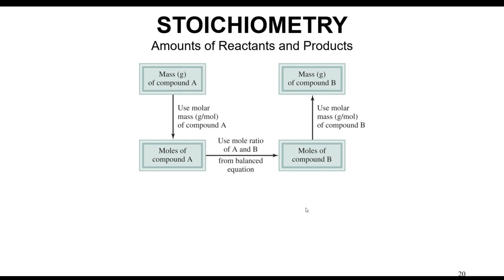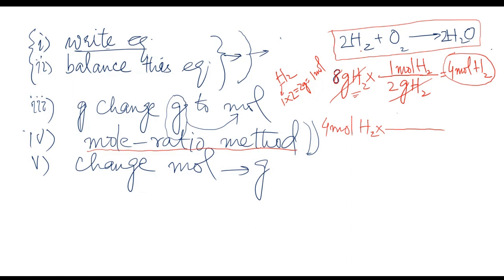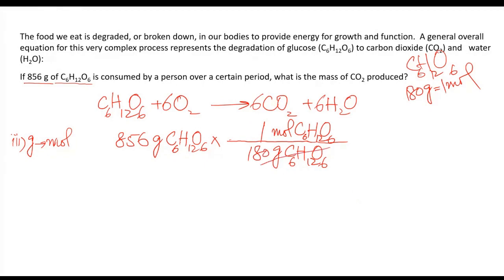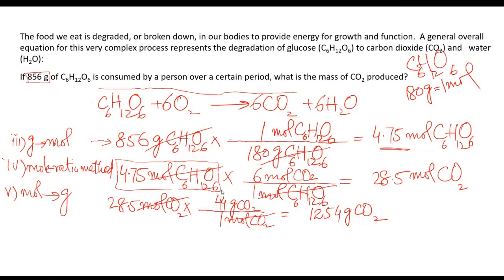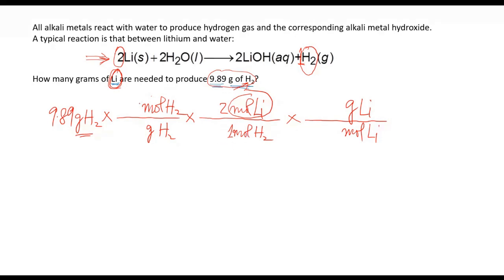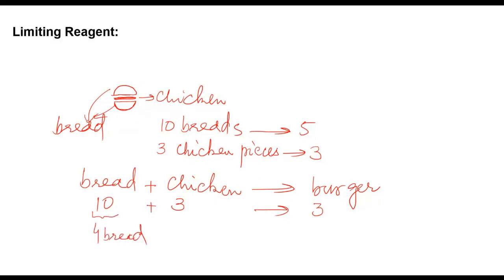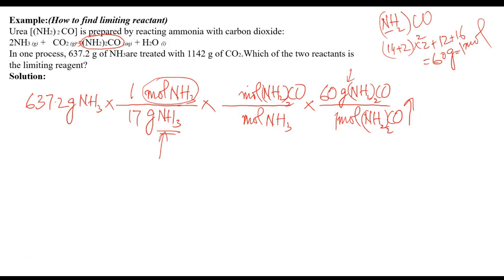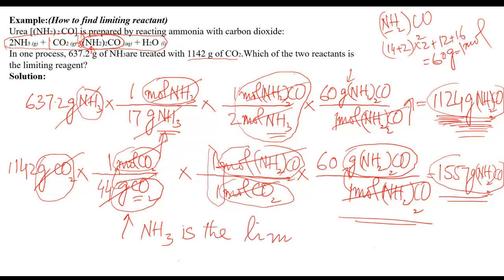stoichiometry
This video is related to stoichiometric calculations.